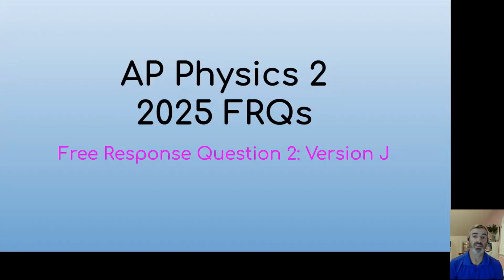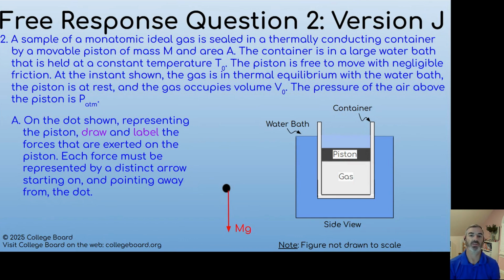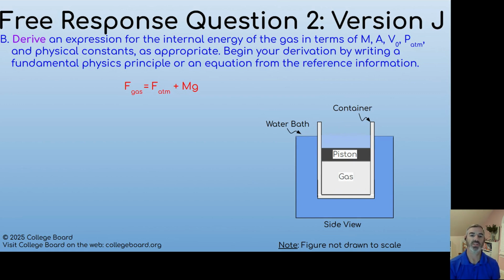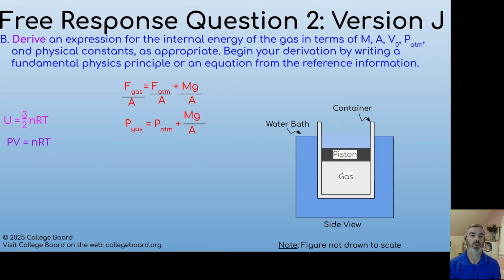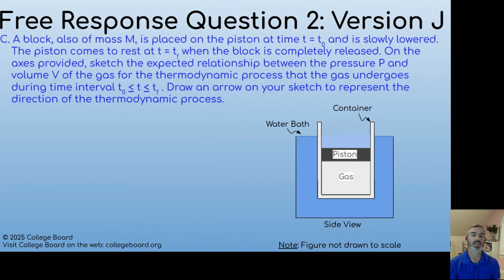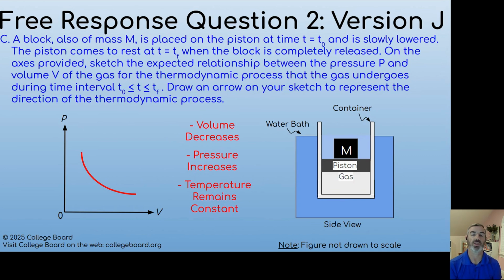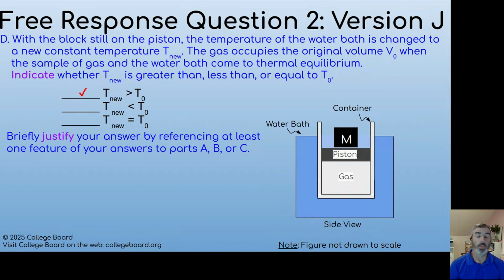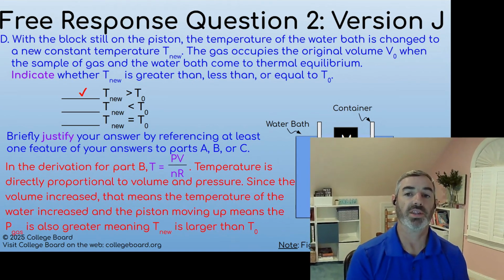2025 AP Physics 2 FRQ Question 2 Version J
In this video we will discuss question 2 from the 2025 AP Physics 2 exam. This question comes from version J